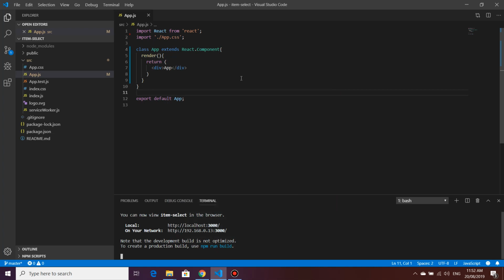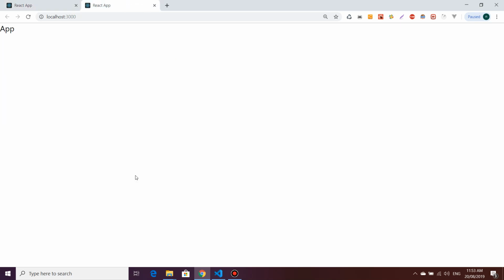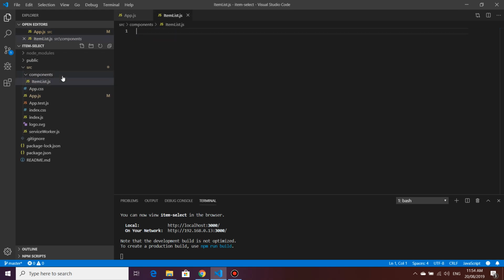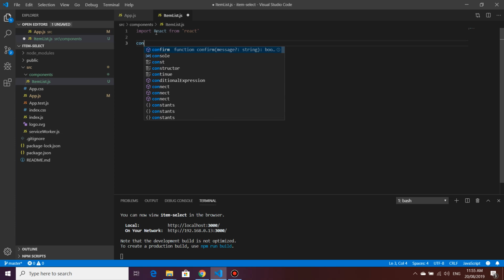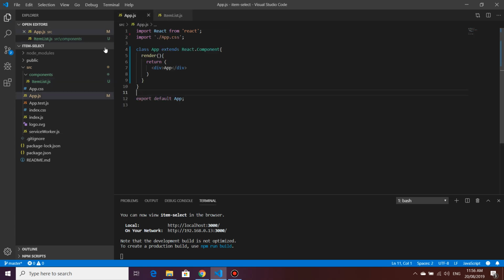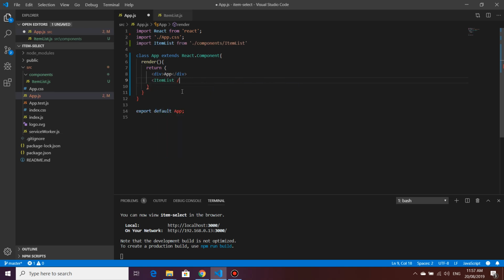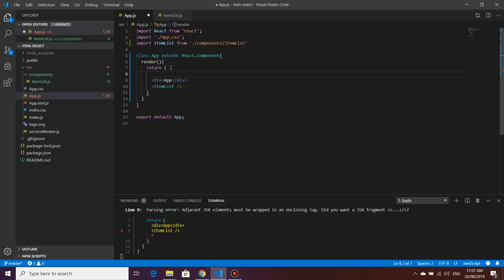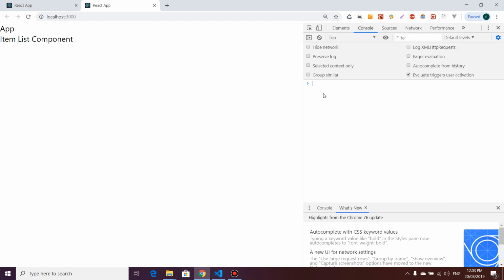5. Creating first Component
Ok, let's create our first Component.